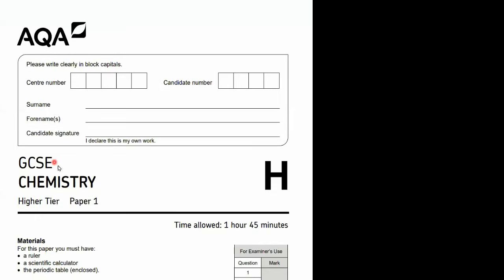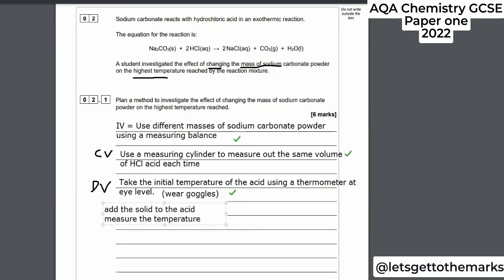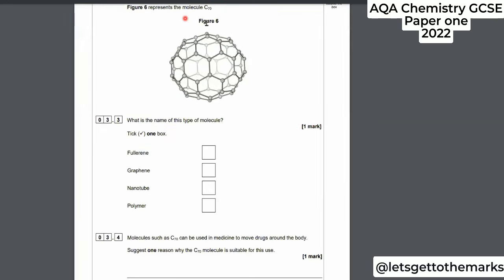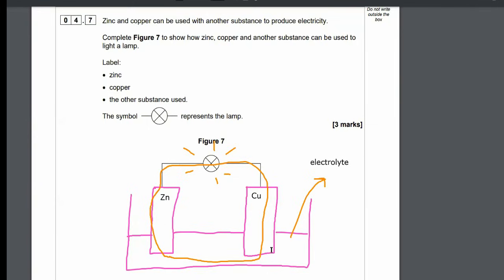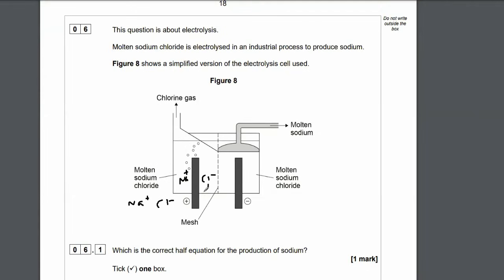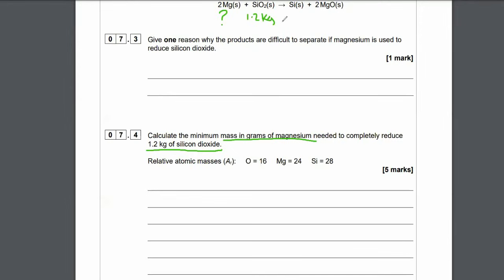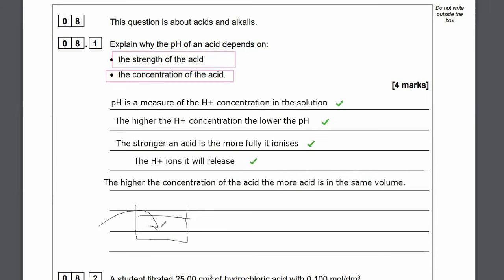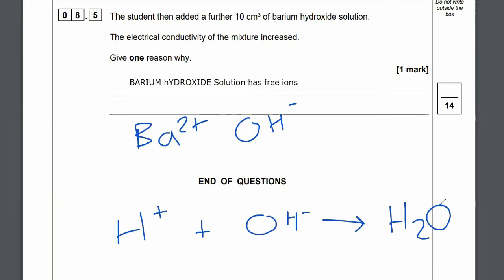Chemistry paper 1 AQA GCSE 2022 Walkthrough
Here I go through the paper 1 Chemistry for 2022 for the AQA Syllabus